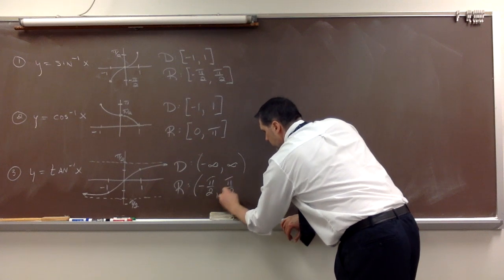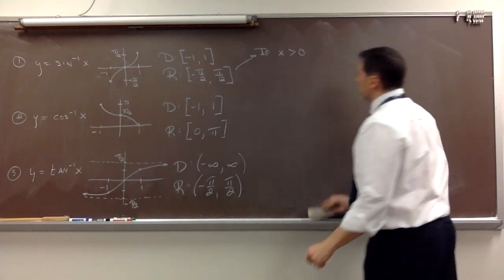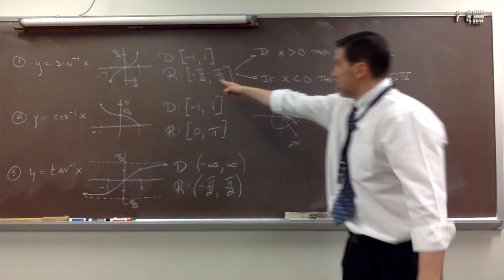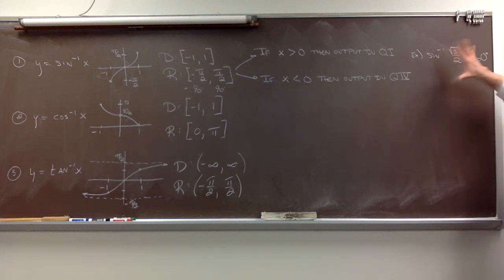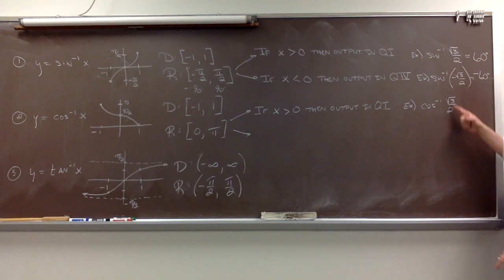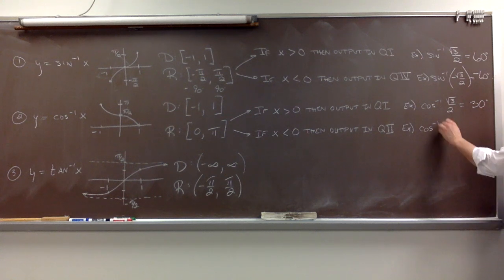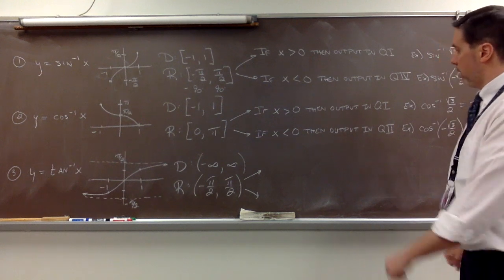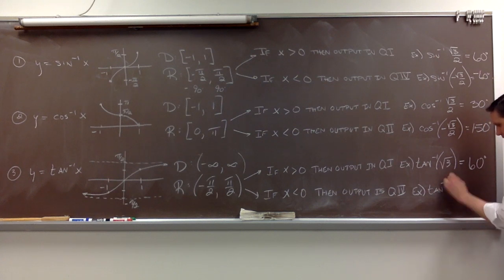TRIG Inverse Trig Ranges